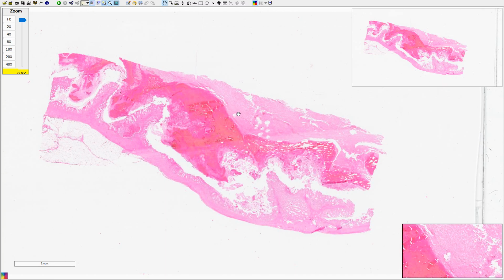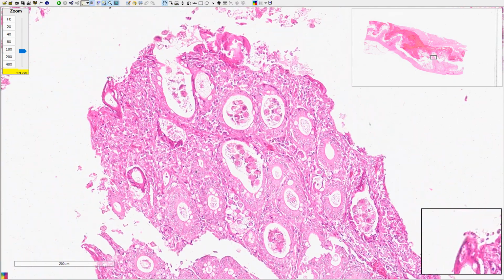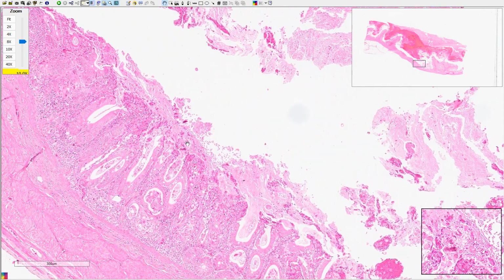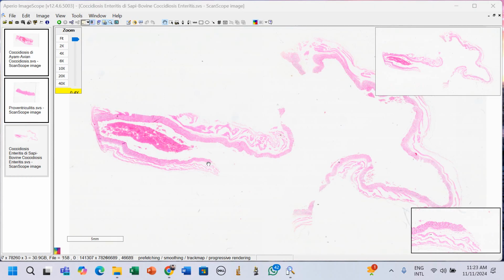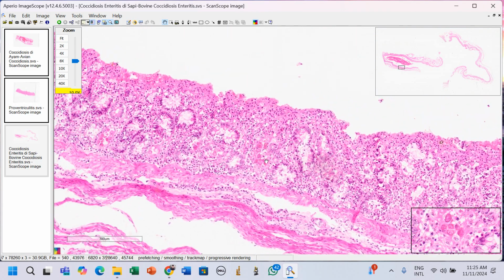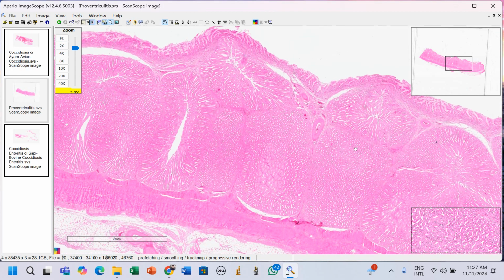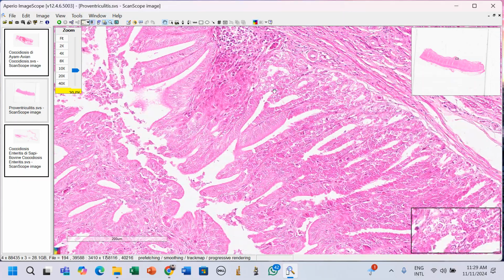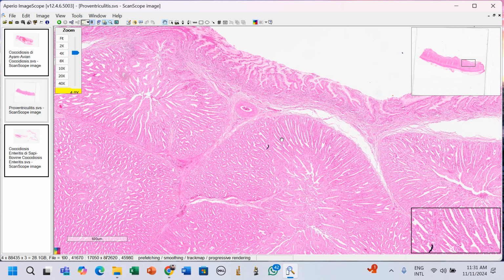Description of histopathological slides in Gastrointestinal cases in animal (english version)